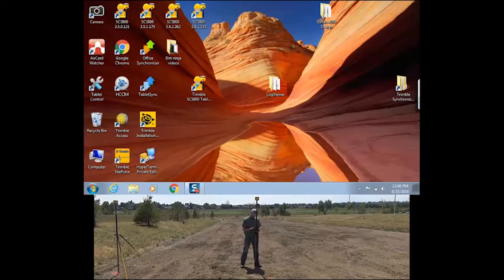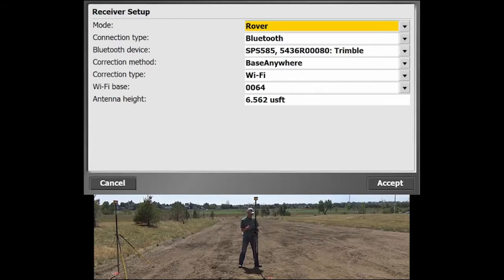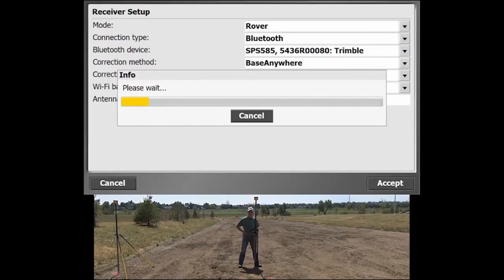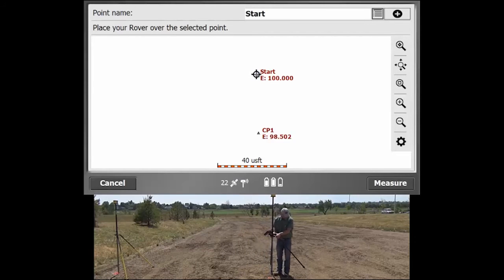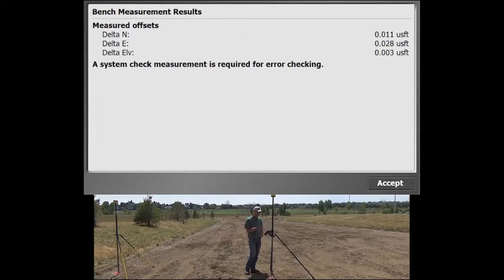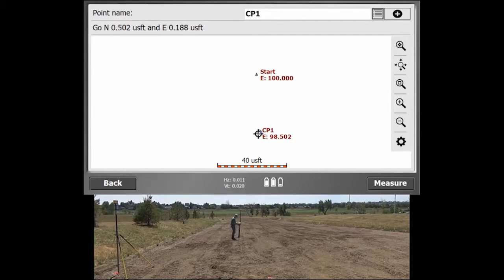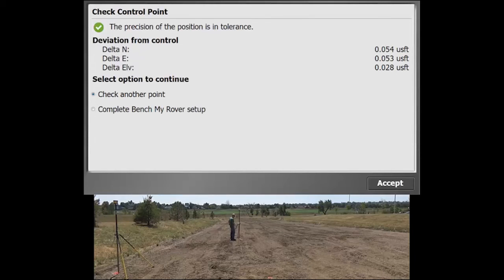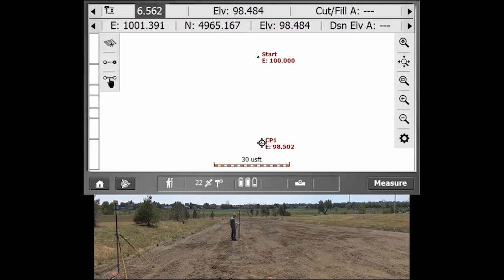Performing a Bench My Rover operation using a BaseAnywhere GNSS rover setup in SCS900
Video demonstrating how to perform a "Bench My Rover" operation in SCS900 of a Trimble SPS585 GNSS receiver to be able to make measurements using the innovative BaseAnywhere feature.